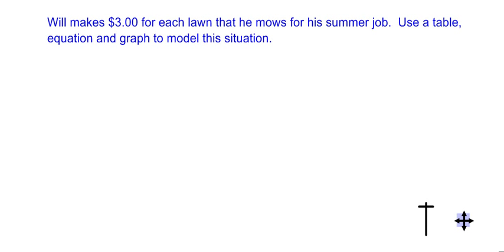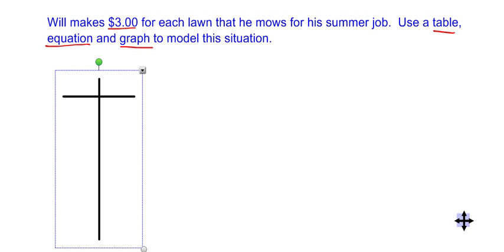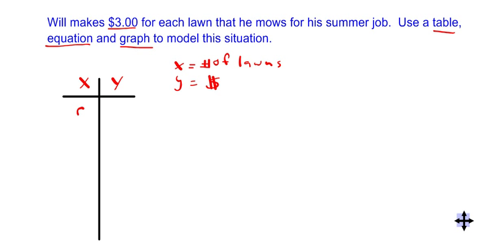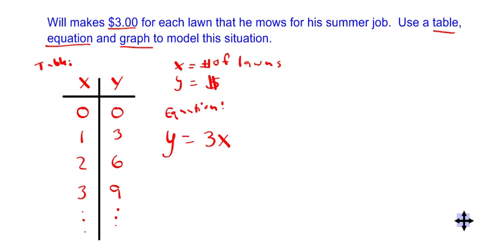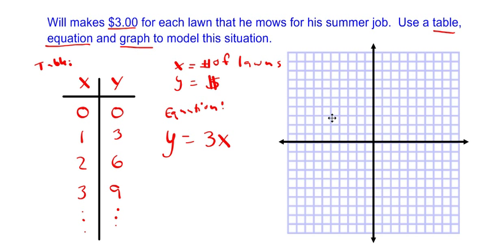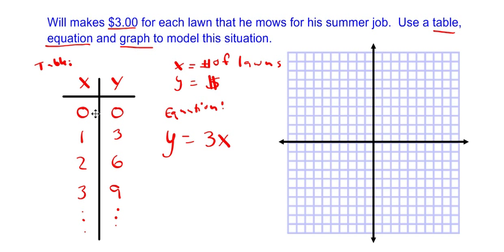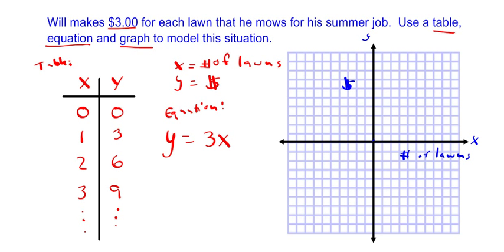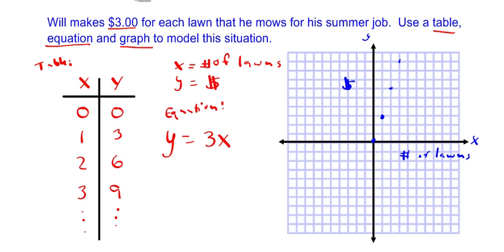Patterns, equations, and graphs